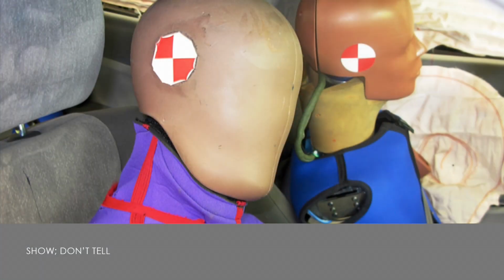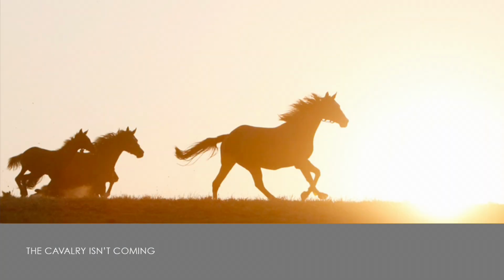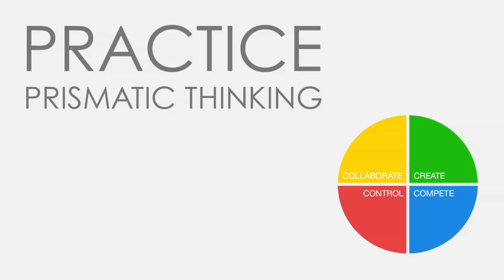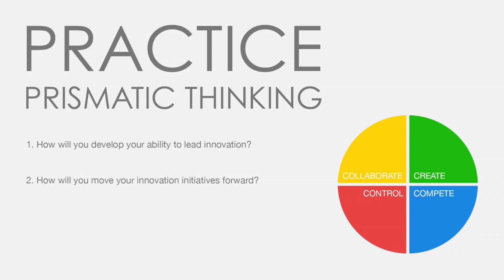13: Connect the Dots | MconneX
Jeff DeGraff shares with you some tricks of the trade to help innovation happen in your organization. Master the art of SODOTO—See One, Do One, Teach One—the apprenticeship of future innovation leaders in your organization. Fail early, fail often, fail off Broadway. Show; don’t tell. Leave room for the stuff you don’t know now.

This is the thirteenth video in the Certified Professional Innovator video series—thirteen instructional videos about promoting innovation in your organization and developing an innovator’s mindset. Jeff DeGraff takes you, step by step, from the brainstorming process to the implementation of winning ideas toward a sustainable future. Innovation is a new way of seeing something old. Before you start to innovate, you need to rethink how you think about growth and the structure and dynamics of innovation. This is exactly what Jeff DeGraff will you help you do.

Jeff DeGraff is Clinical Professor of Management and Organizations at the Ross School of Business at the University of Michigan. Dr. DeGraff’s research and writing focuses on leading innovation. He has provided business commentary on PBS and NPR and has consulted with hundreds of the world’s most prominent firms. Dr. DeGraff runs a leading innovation institute, the Innovatrium, with labs in Ann Arbor and Atlanta.